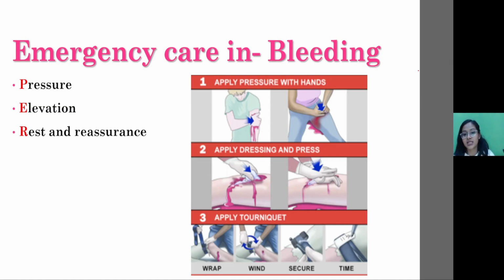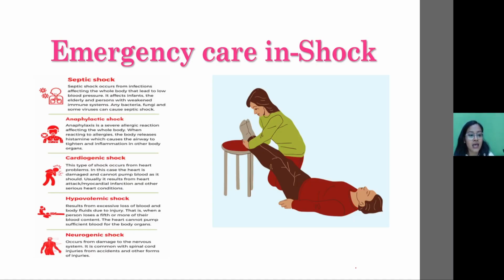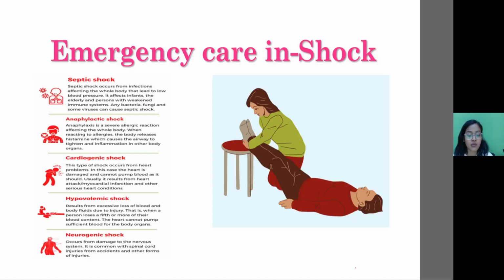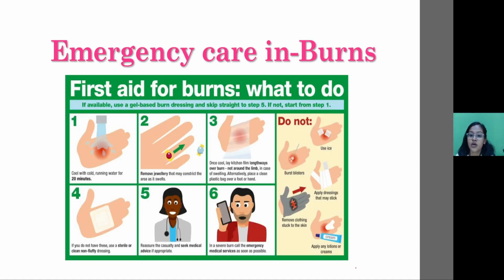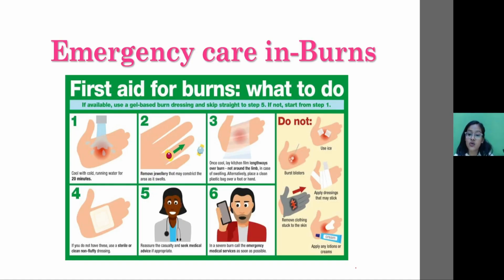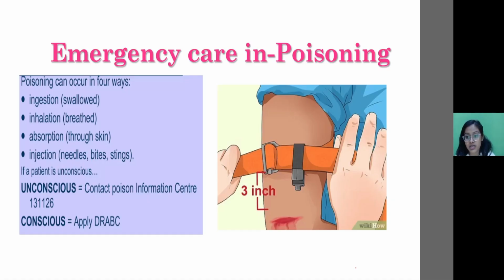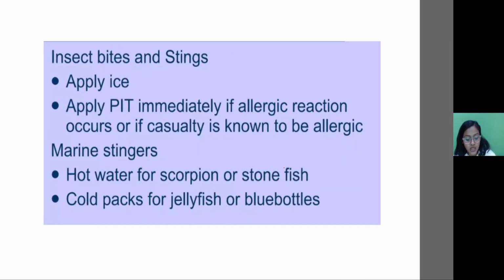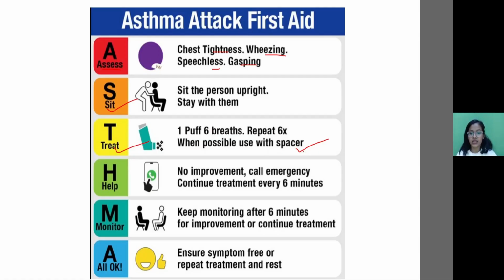Emergency care procedures Part 2